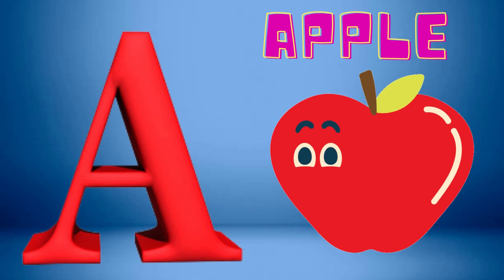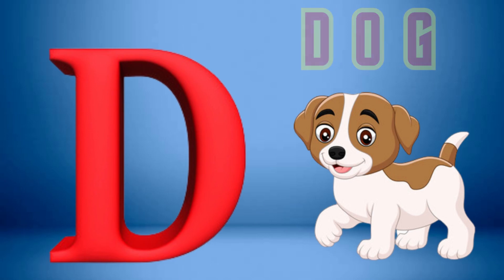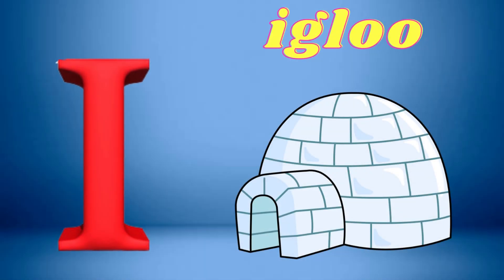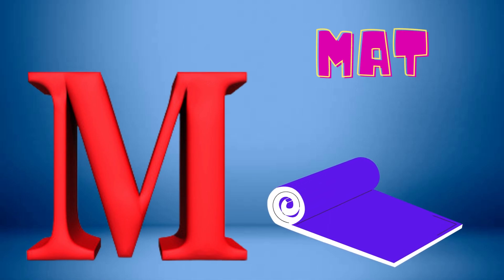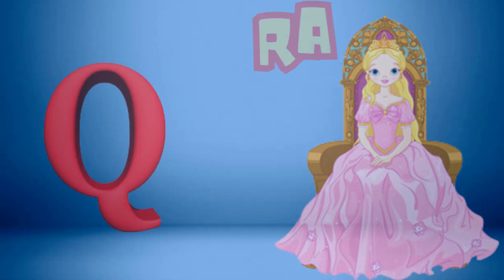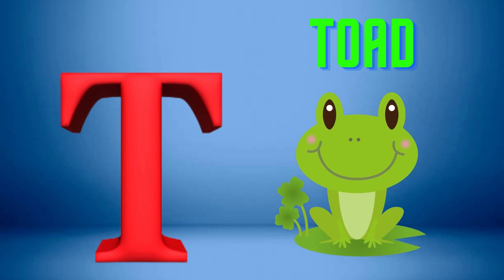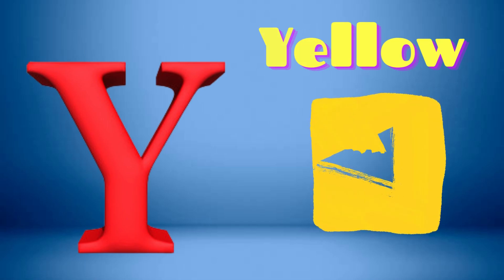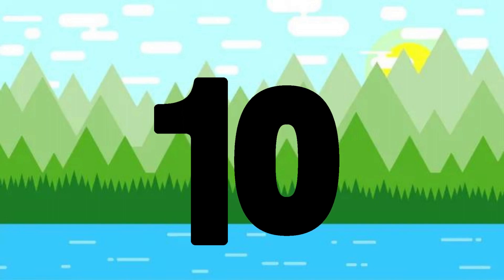A for Apple + 123 Song / Nursery rhymes / Phonics Song for Toddlers / ABC Song